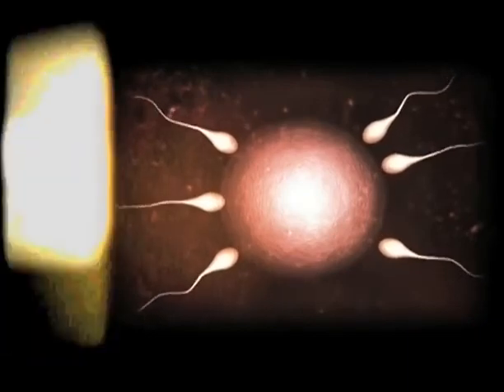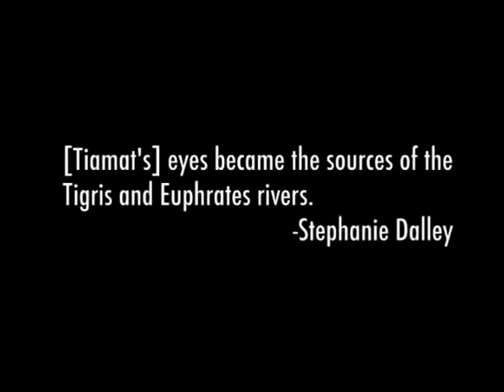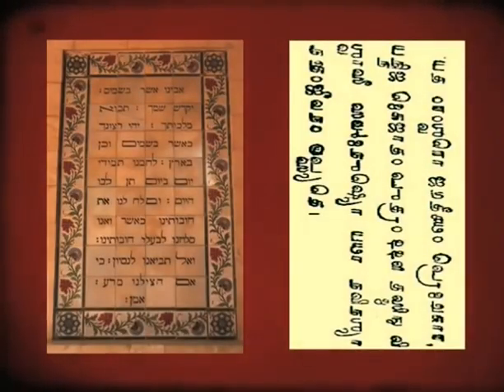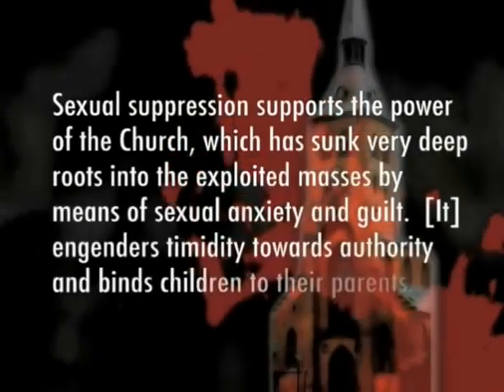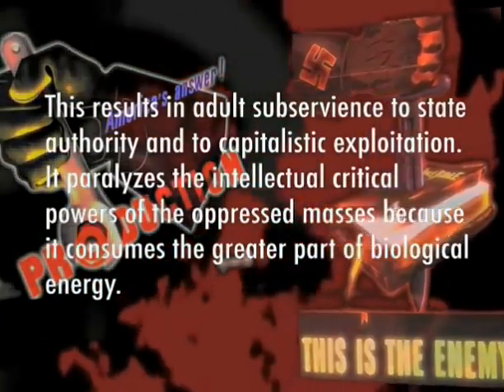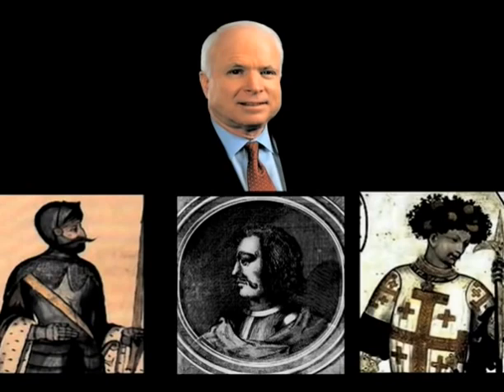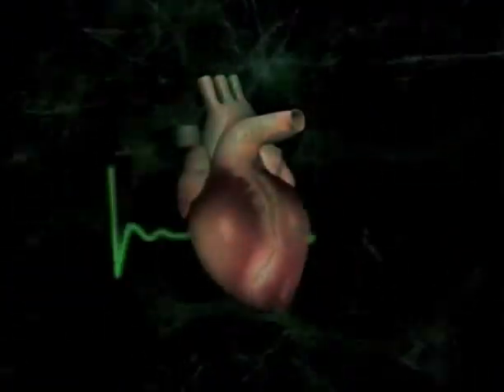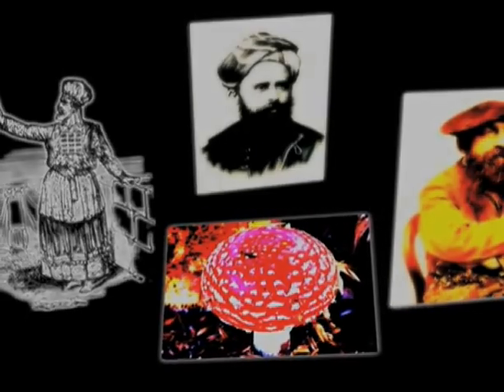كيماتيكا - فلم وثائقي مترجم بالكامل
يبدو أننا قد تسرعنا في القاء الحكم و اللوم على منظمات و شركات سرية او على سياسيين فاسدين بسبب ما آلت اليه الأوضاع البشرية في العصر الحالي و الحقيقية المرة هي أن العالم يمضي على قدم وساق ويمضي معه البشرية في تقلباتها و حالتها غير أبه بمن يملك سدة الحكم أو القرار.

كيماتيكا هي قطعة فنية تأخذنا الى الاعماق لاستكشاف السبب الجذري لكل الفساد والخداع والشر والحروب في عالمنا منذ فجر الإنسان. يكشف هذا الفيلم تفاصيل باطنية و مقموعة حول تاريخنا وعلم التشريح، منذ نشأة كوكبنا. يأخذك هذا الفيلم الوثائقي خطوة بخطوة ليوضح لك العلاقة الوثيقة التي تربطنا بأرضنا الأم ، وكيف أن المرض النفسي قد قلب الإنسان ضد الطبيعة. يكشف مبتكر الفيلم ، بن ستيوارت ، عن الأجندة الأنانية للمؤسسات السياسية والدينية وكيف أنها تشوه عن قصد المعنى الحقيقي للروحانية ، وبمساعدة الدكتور بروس ليبتون ، يقترح بن الطريقة الحقيقية الوحيدة لهزيمة حكومة العالم الفاسدة والشروع في الثورة الحقيقية الوحيدة.